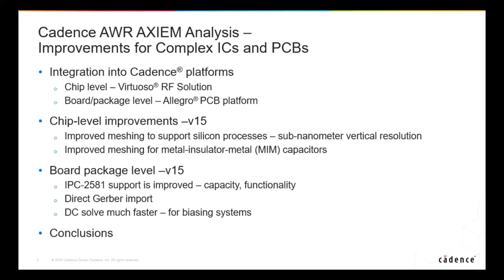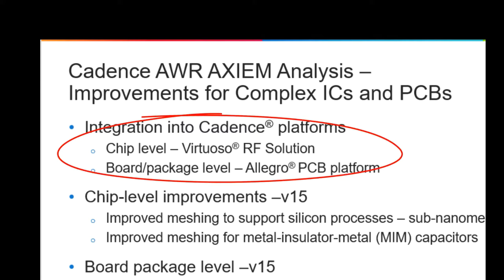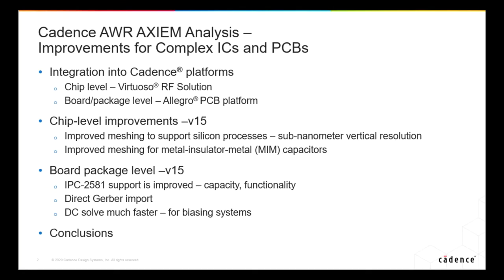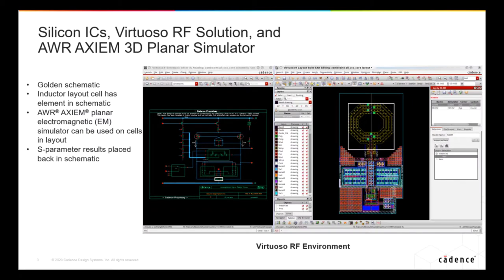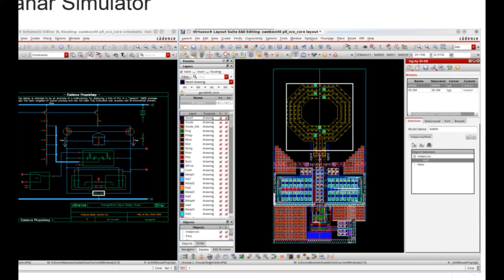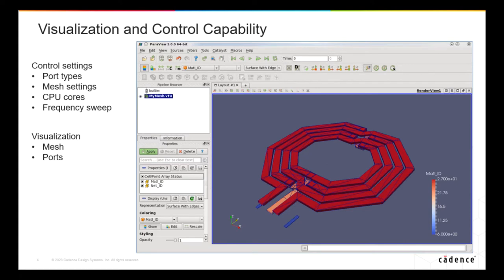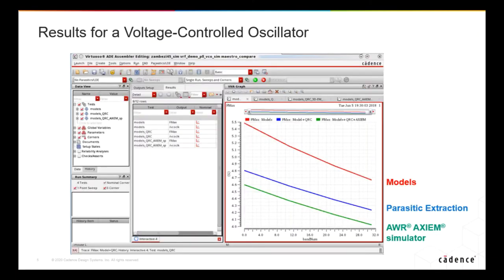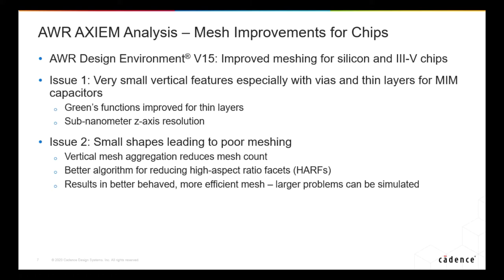Enhanced AXIEM EM Capabilities for IC and PCB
This video highlights the enhanced capabilities of the Cadence® AWR® AXIEM® planar electromagnetic (EM) simulator in V15 of AWR Design Environment® software, including improved integration with the Cadence Virtuoso® RF Solution at the chip level and the Cadence Allegro® PCB platform at the board/package level.

Presented by: Dr. John Dunn, Cadence